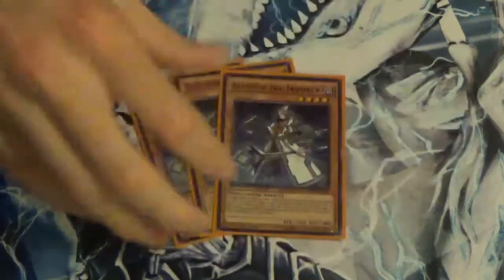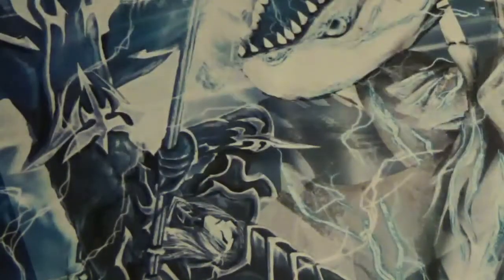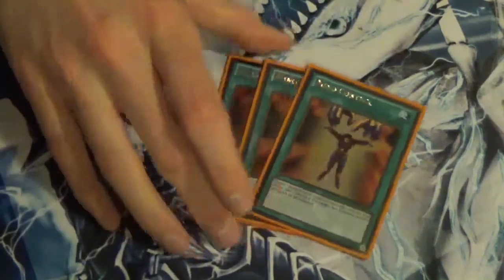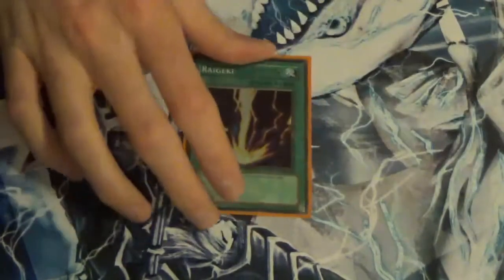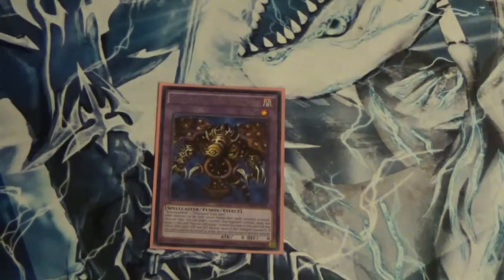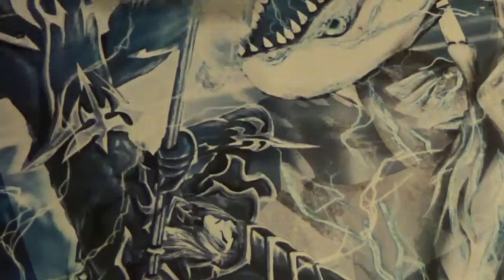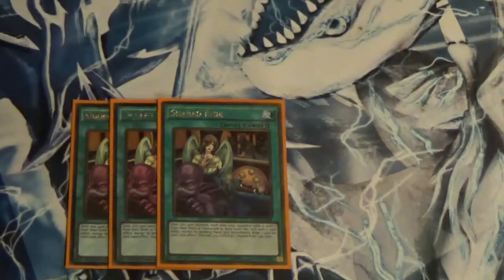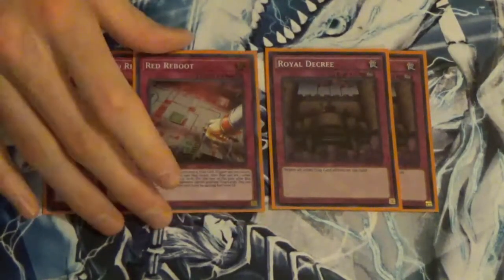Yu Gi Oh! Mekk Knight Invoked Deck Profile May 2018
Hello Ying Yang Zing family. We are back again with more fun here. Here at Ying Yang ZIng we try to play games of all kinds and add our own unique flare to it. We hope you enjoy.

Also follow Patrick on Twitter @lordsmidgeon
Follow Josh on Instagram @jhill_struggle